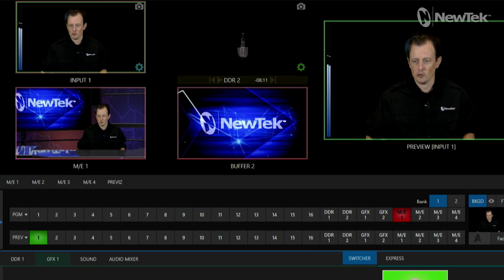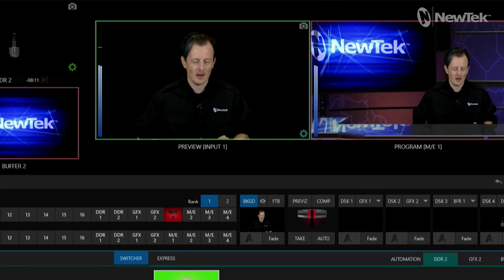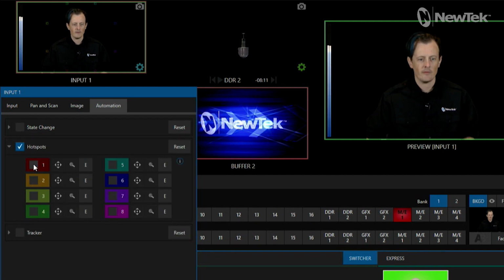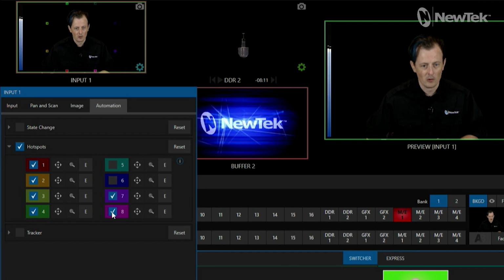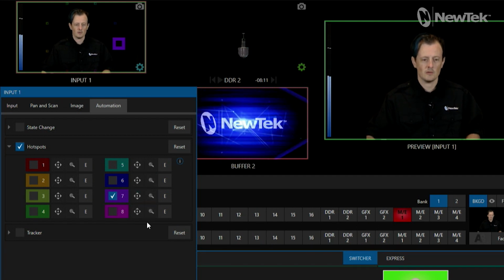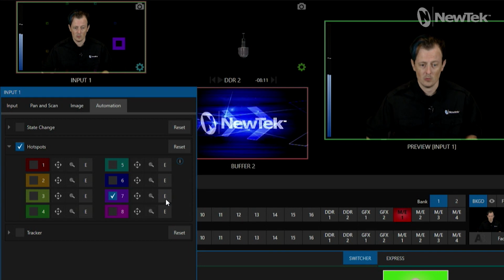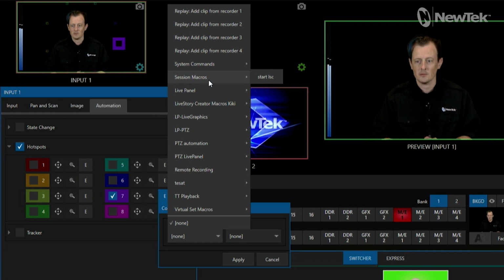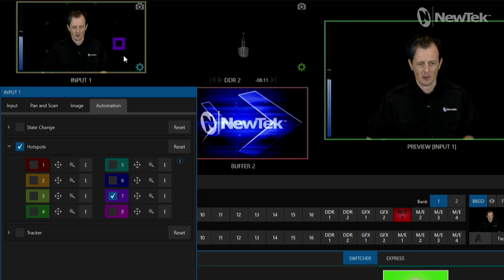Tuesday Tutorial : Using Hot Spots To Trigger Automation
Among the automation system capabilities of NewTek Live Production Systems is the ability for the technical director to create invisible “hotspots” in any camera’s field of view.  This enables on camera talent to trigger a single action or series of events with the wave of a hand.  In this tutorial, you'll learn how to set up hot spots and how your host hat ust them in your shows.